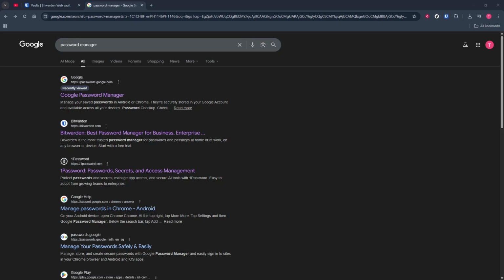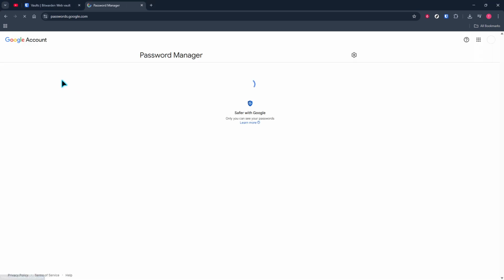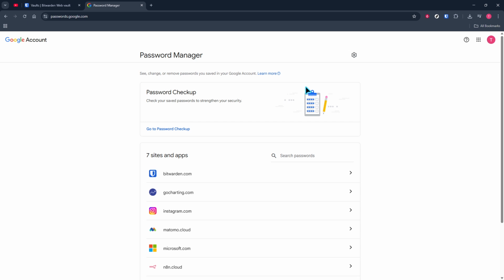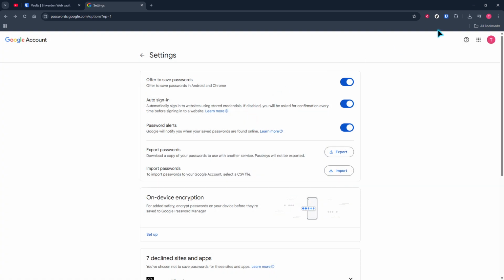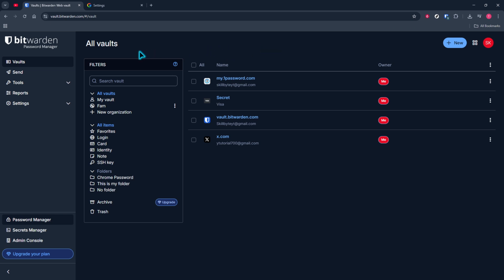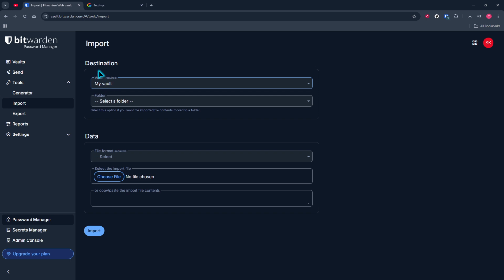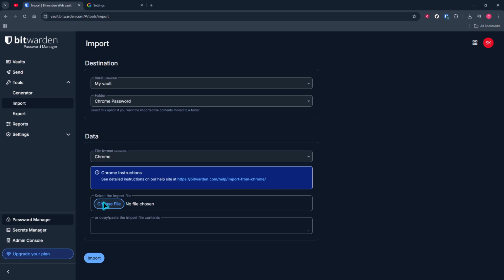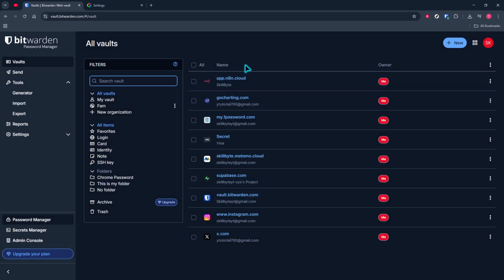How To Export Google Password Manager To Bitwarden [2026 Guide]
How To Export Google Password Manager To Bitwarden

In today's video, we cover Export Google passwords to Bitwarden 2026, transfer Chrome passwords to Bitwarden tutorial, Google Password Manager to Bitwarden CSV import, Bitwarden 2026.2.0 import guide, move passwords from Android to Bitwarden, secure password migration 2026, delete Google passwords after Bitwarden import, Bitwarden vs Google Password Manager 2026.